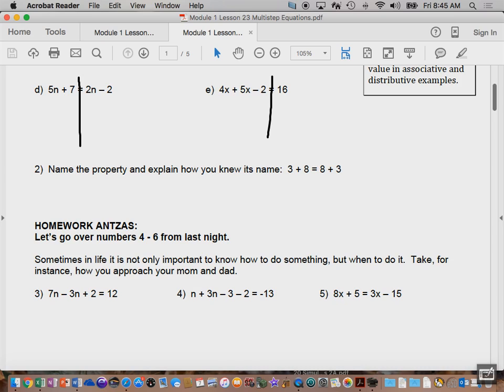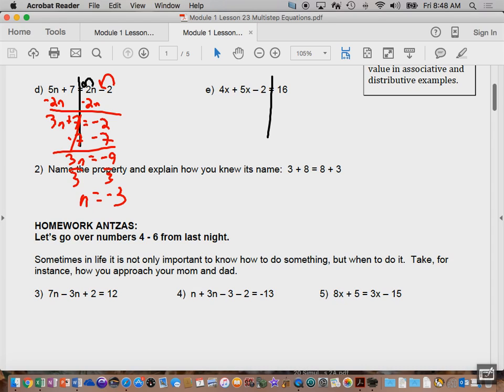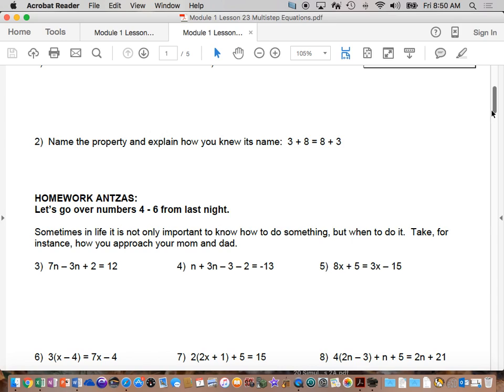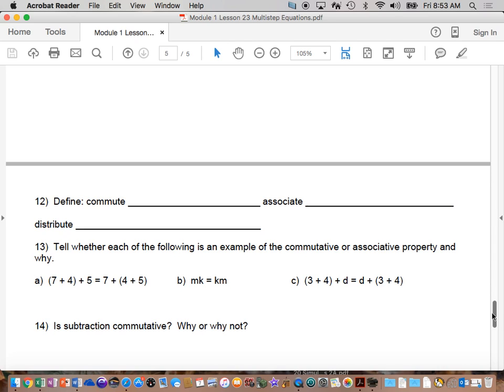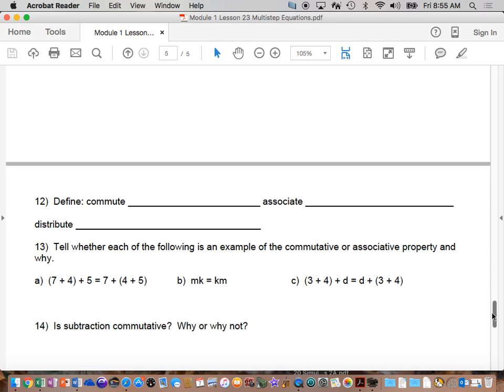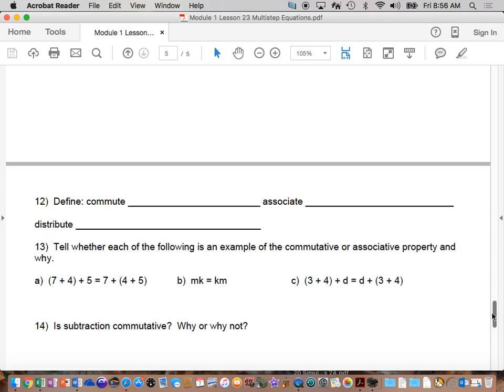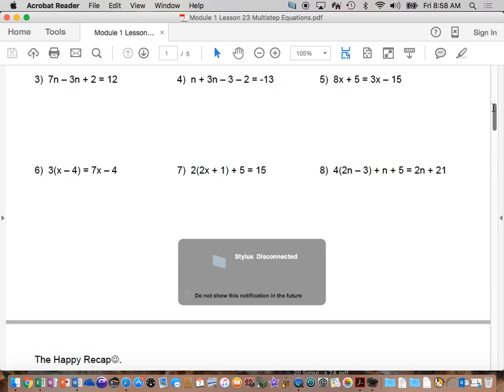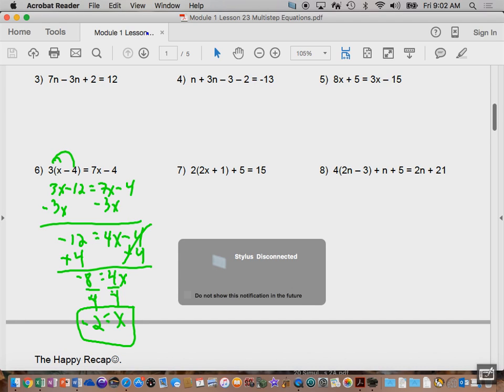Alg Ch 1 Lesson 23: More Multistep Equations